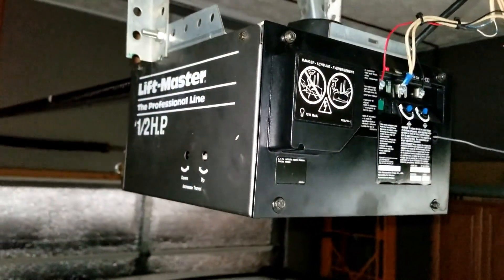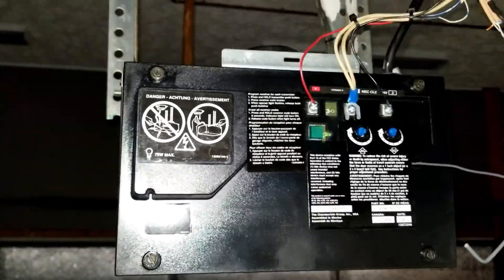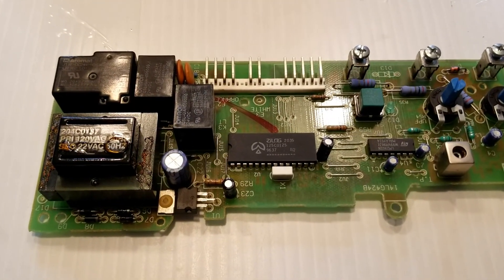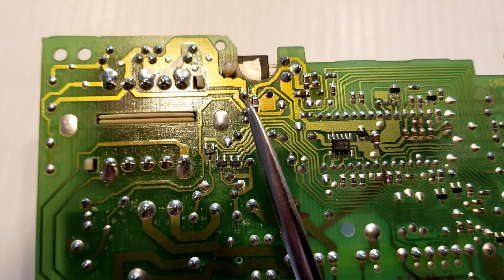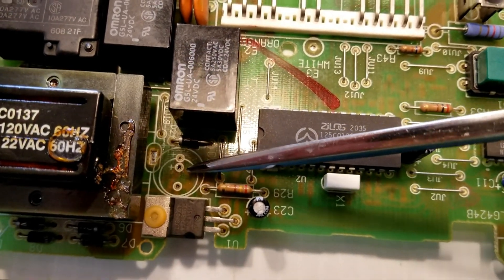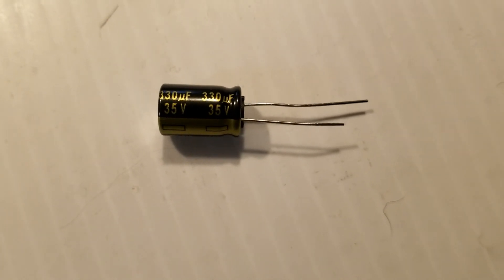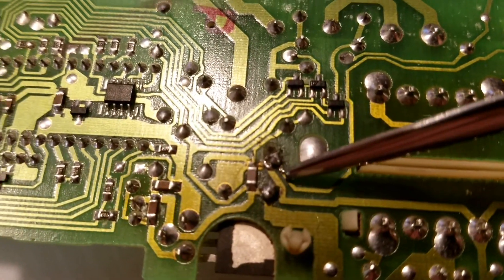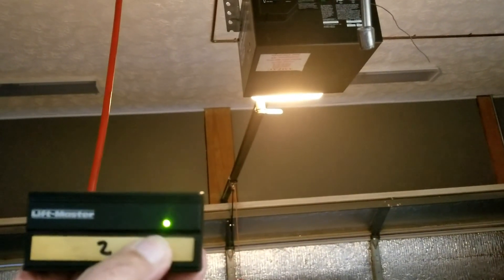Liftmaster Garage Opener Doesn't Close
My 1996 Liftmaster 1/2 HP opens but doesn't close if the light is on. When the light goes out you can close it. You cannot stop its travel in either direction. It turned out to be a bad capacitor on the logic board. This video shows you how to repair it.